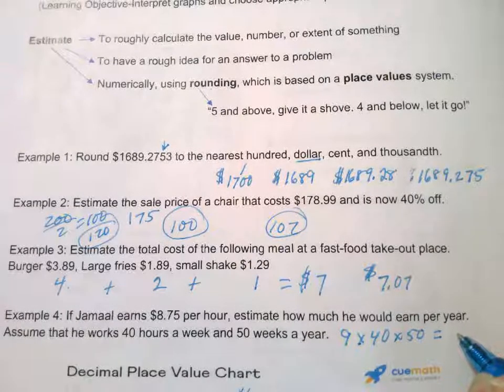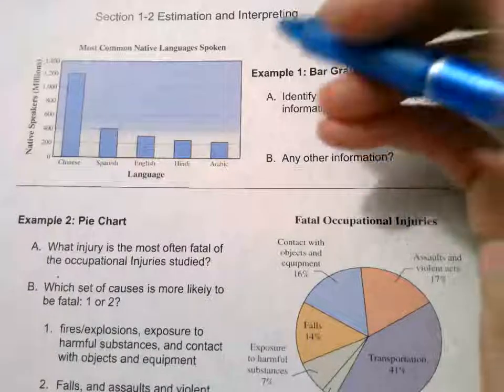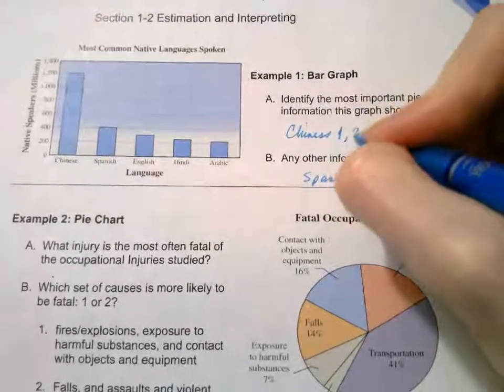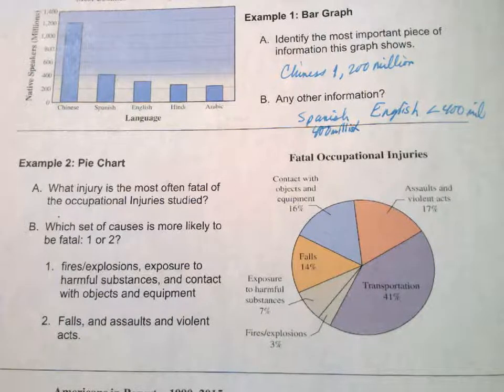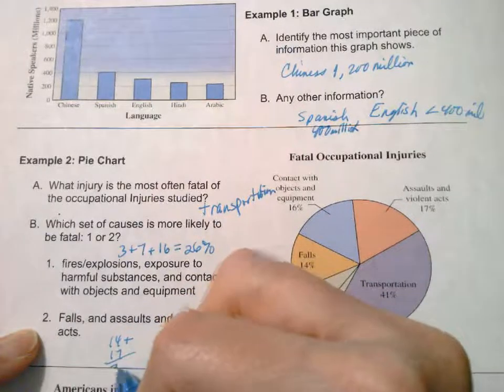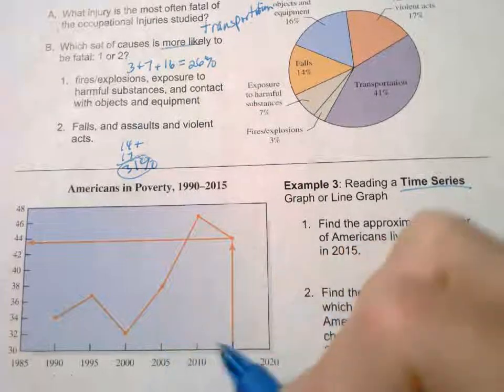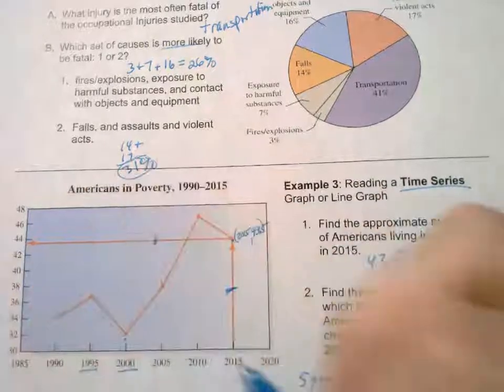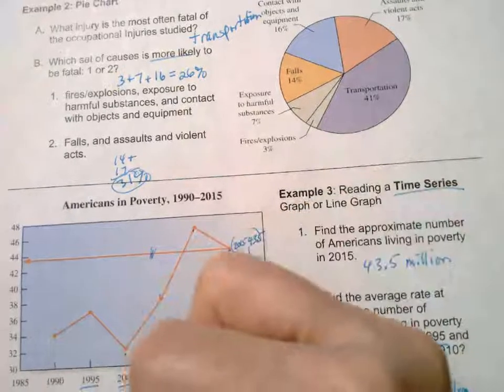MAT112 Chapter 1-2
Interpret Graphs & Place Value Chart